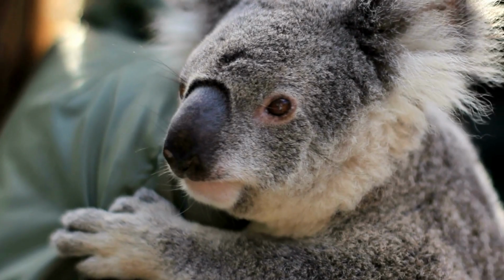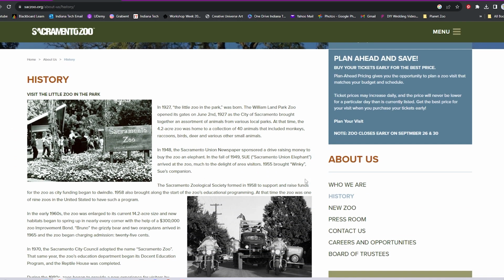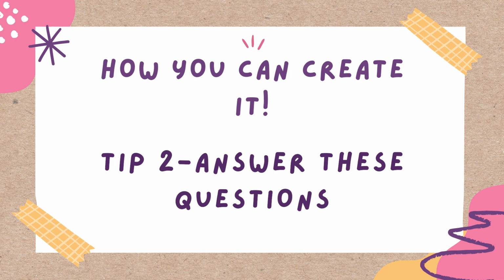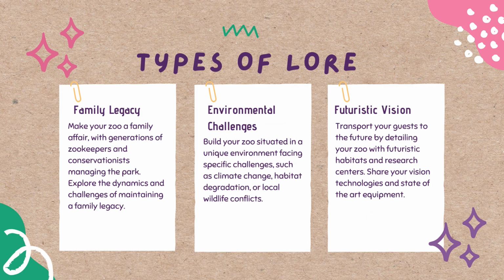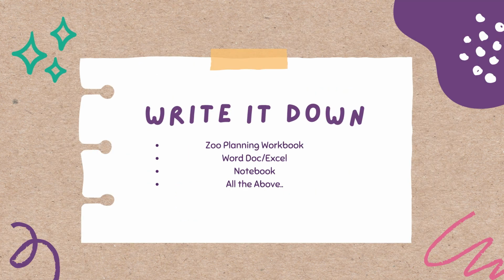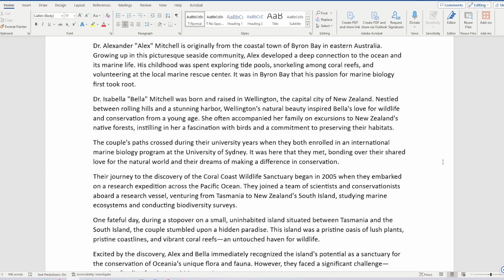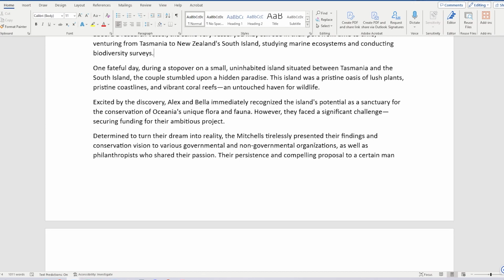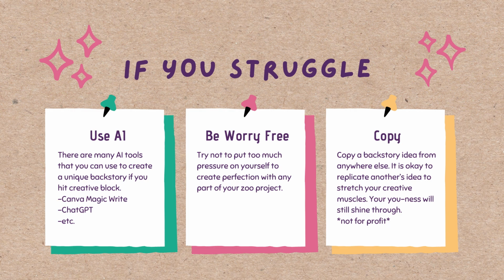Lore Galore! | 5 Part Mini-Series | Planning a Zoo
Hello friends and welcome to a BONUS video in my 5-Part Planning a Zoo Mini-Series! In this video, we talk about how to create lore and a backstory surrounding your zoo to keep it interesting. Make sure to watch the first two videos for more great tips on how to plan your zoo. Happy zookeeping!

KatePlayz Planning A Zoo Workbook!!

Chapters
0:00 Introduction
1:24 What is it?
1:58 Tip 1
4:01 Tip 2
5:11 Examples
6:45 Tip 3
7:34 Coral Cove Backstory
11:44 Final Tips
13:18 Outro